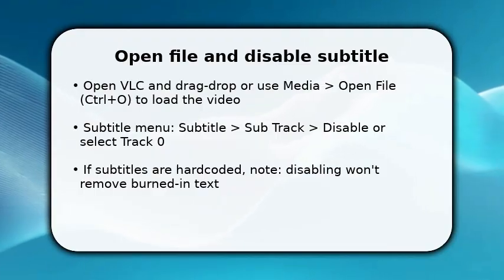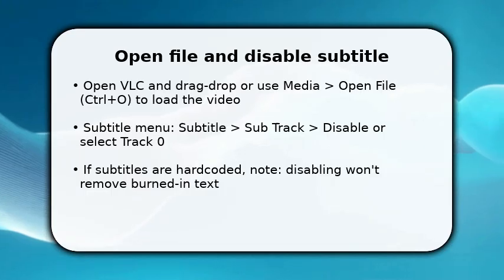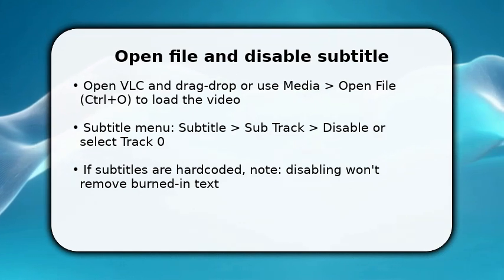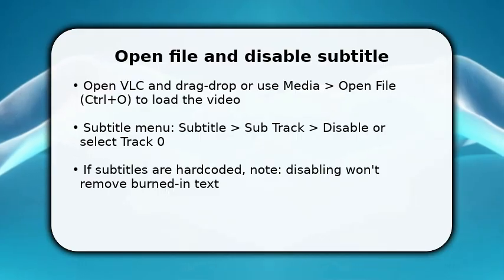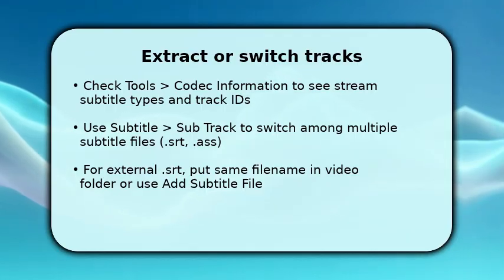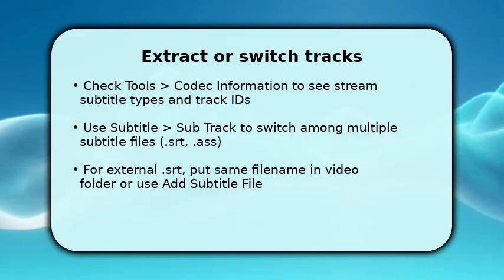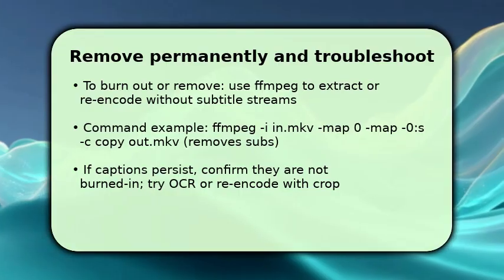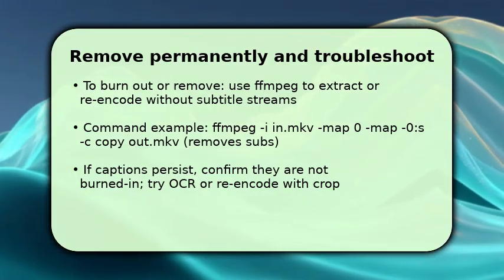How to Remove Subtitles from a Video Vlc - Easy Guide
How to Remove Subtitles from a Video Vlc - Easy Guide | 🔒 Surfshark VPN Deal — Stay private and secure. $1.99/mo + 3 Months Free ▸

This video provides a step-bythy guide on removing subtitles from videos using VLC Media Player. Whether you're editing for clarity or simply prefer to watch without text, this tutorial will walk through the process of easily stripping away those unwanted subtitle tracks.

remove subtitles, VLC Media Player, video editting, subtitles removal guide, watch video no subs,